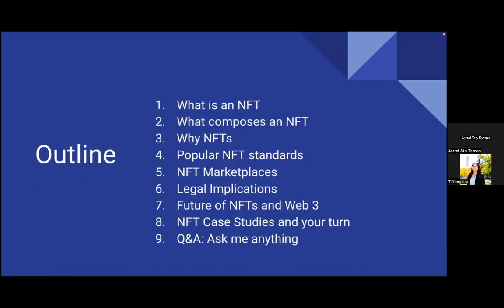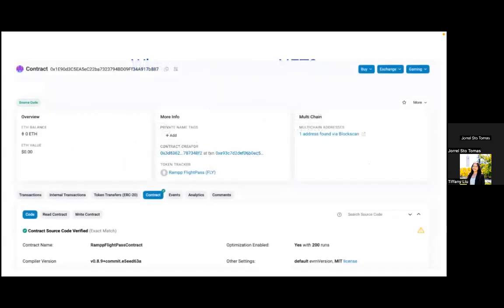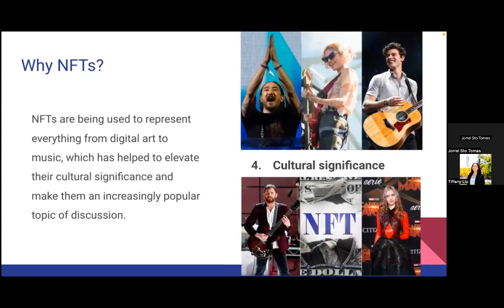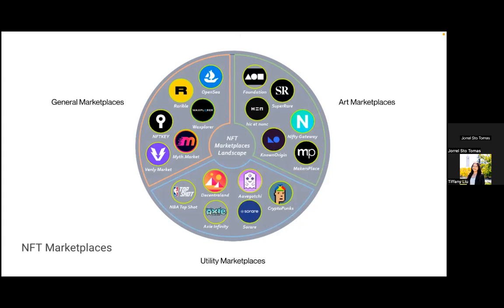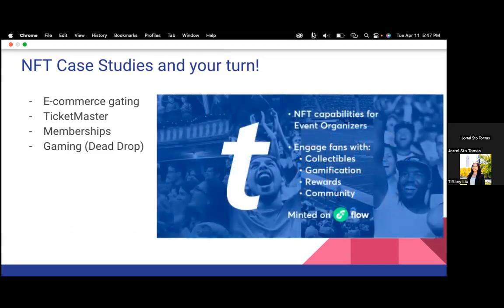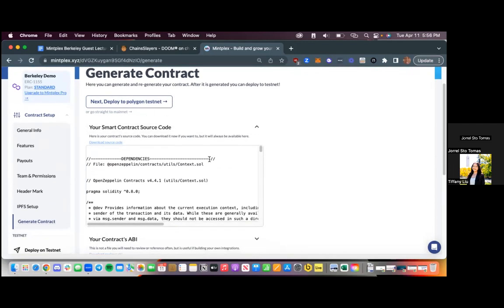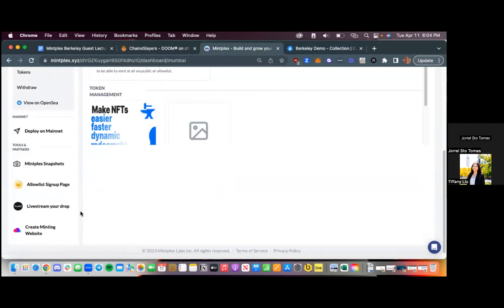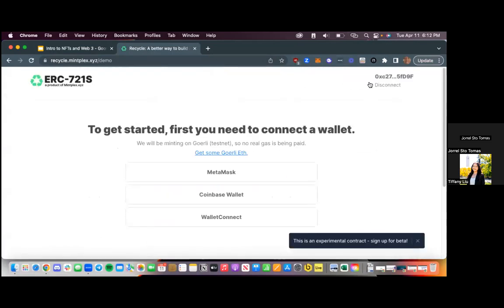Fundamentals Lecture #10 [SP23]